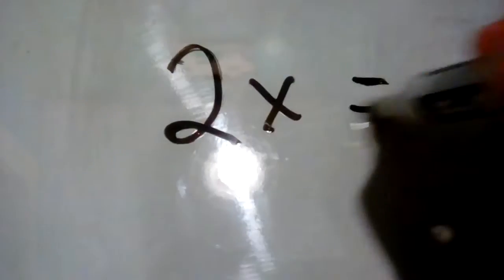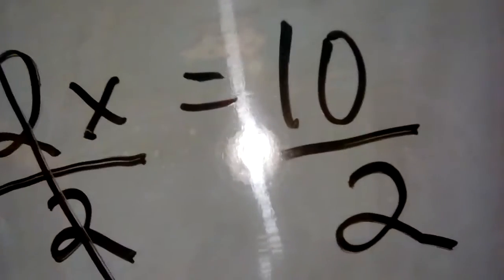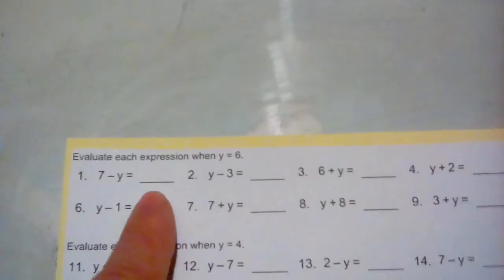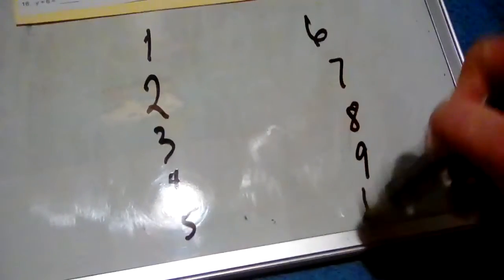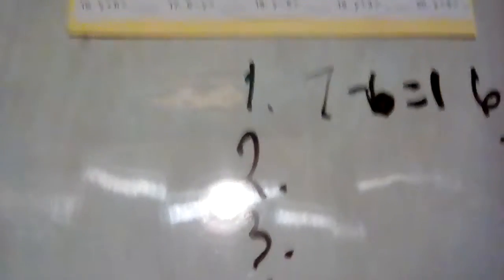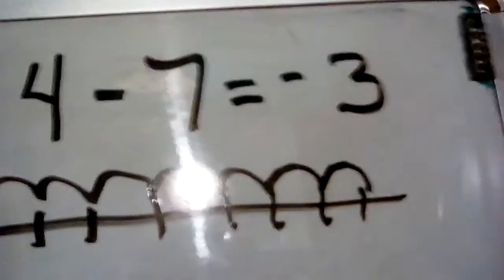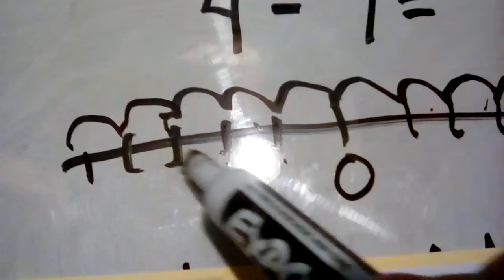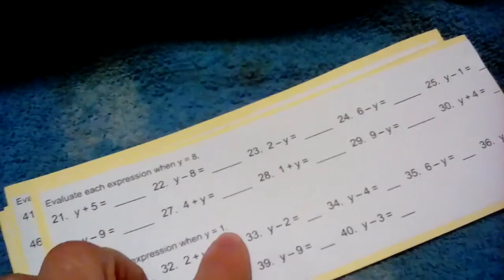5th algebra expression cards due 4/28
evaluating expressions - yellow cards